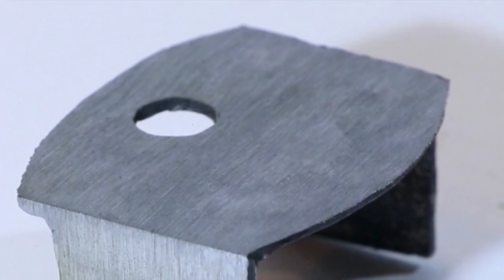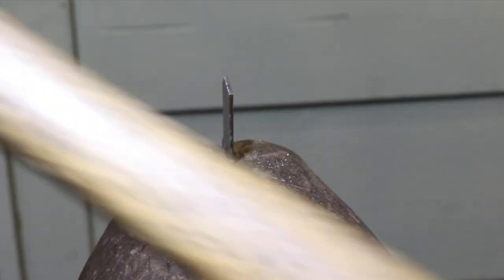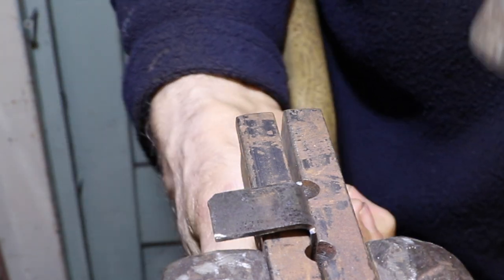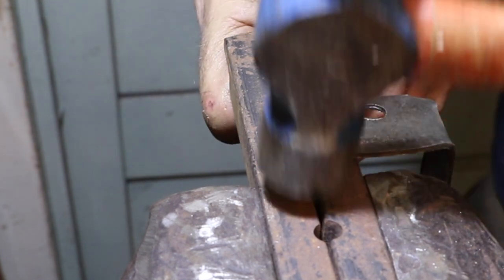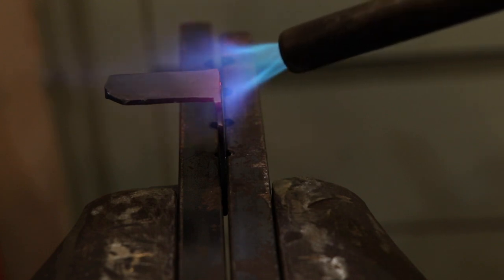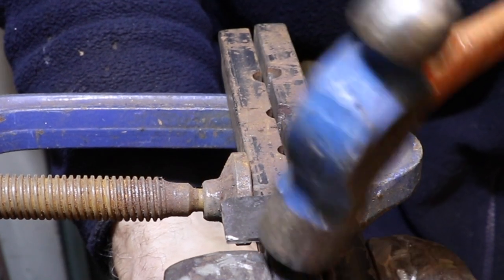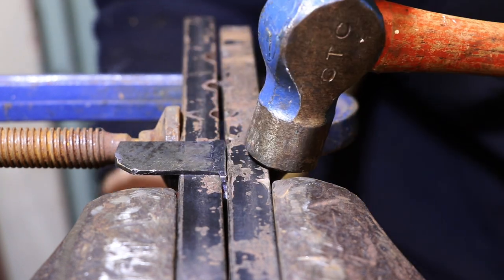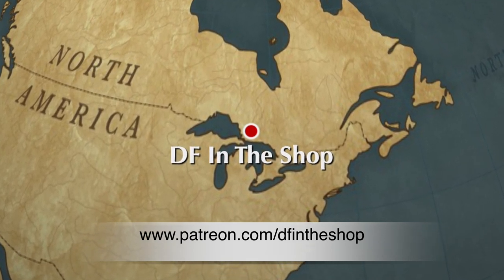Forging Square Corners in Sheet Metal - Nuremberg Box 28 - DF In The Shop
In this video I'm demonstrating how to forge a square corner in sheet metal. This is  a refinement that was often used on decorative hardware and locks.